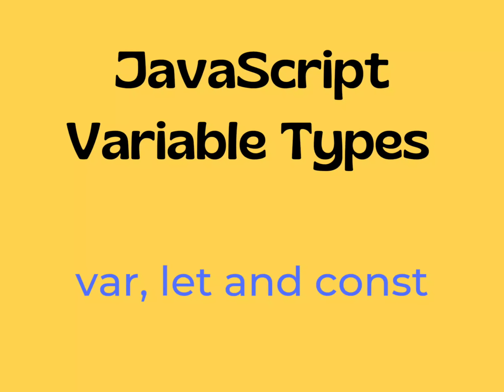JavaScript Tutorial: JavaScript Variable Types | var, let and const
Difference between var, let and const Variables Types Explained...